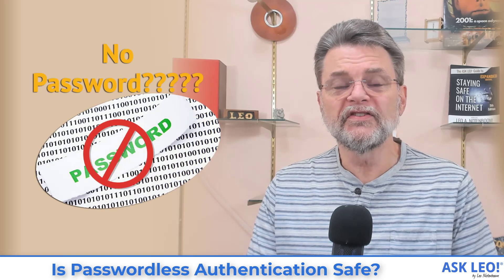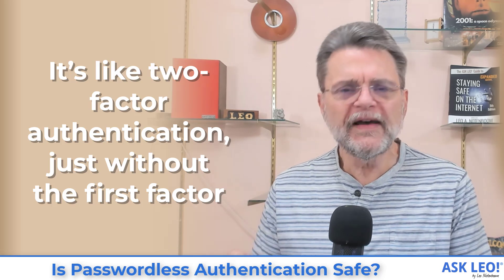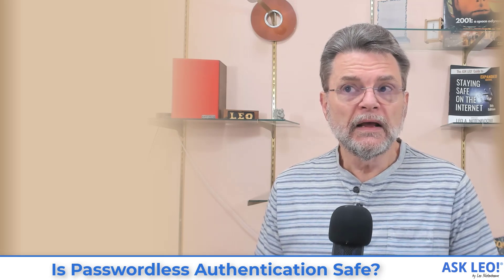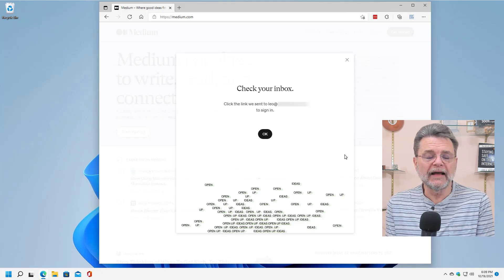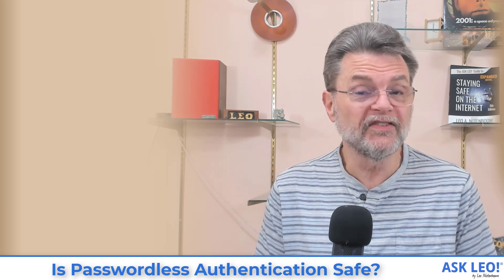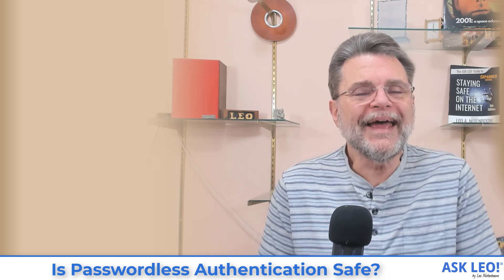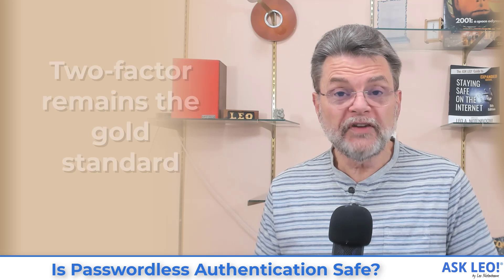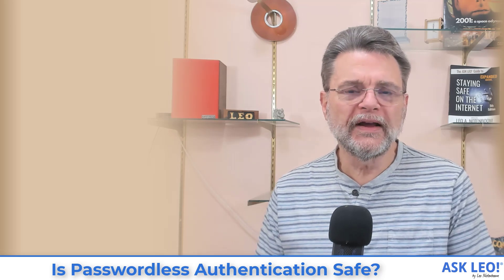Is Passwordless Authentication Safe?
⚜️ Passwordless authentication removes the need for a password and replaces it with something else. But is that safe?

Passwordless authentication
Passwordless authentication involves not using (or even storing) a password for an online account, but using an alternate mechanism to confirm your identity. The alternate mechanisms are those used as the second factor in two-factor authentication; they just become the only factor. With no password to expose or steal, it can be safer in many instances than traditional authentication. Two-factor authentication remains the most secure of all.

Chapters
0:00  Is Passwordless Authentication Safe?
1:00  It’s like two-factor authentication, just without the first factor
3:44 Why passwordless authentication is interesting
5:24 Passwordless isn’t perfect
6:20 Passwordless hiccups
7:34 Two-factor remains the gold standard